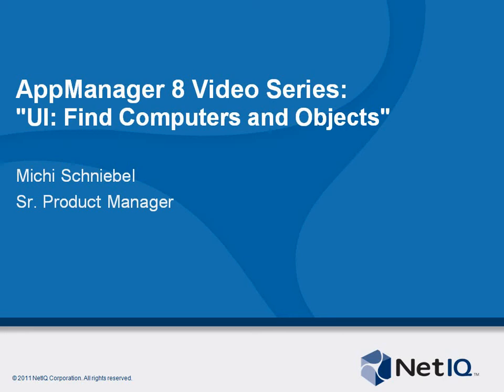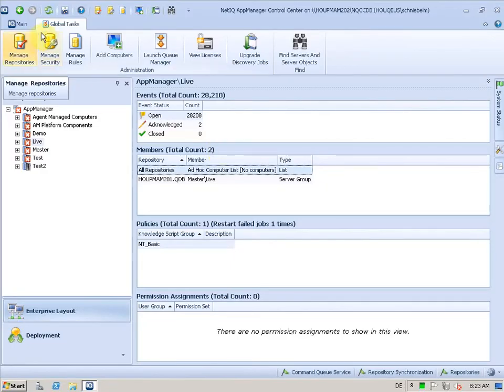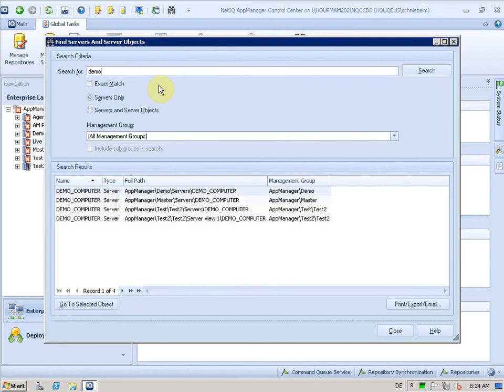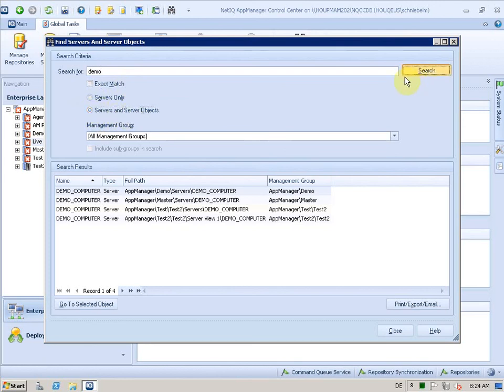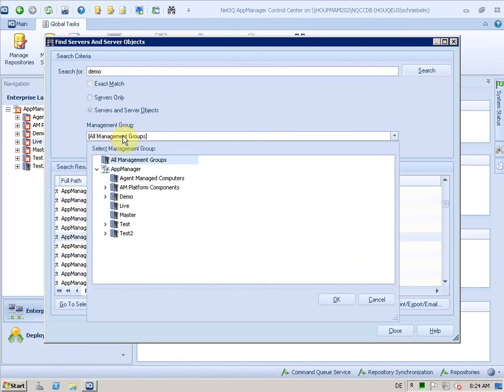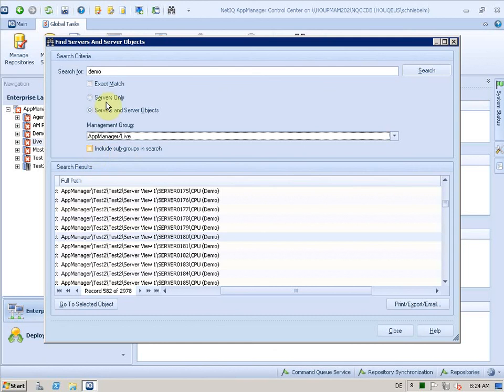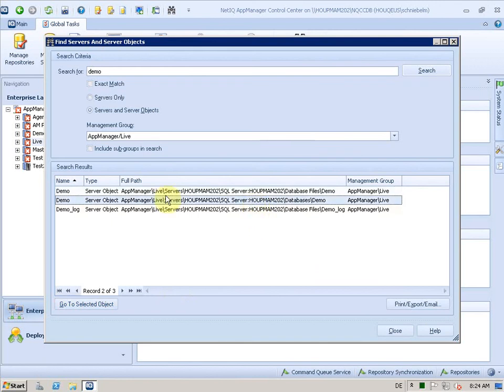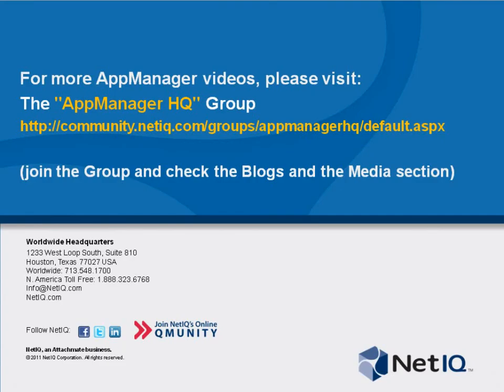NetIQ AppManager 8 - User Interface: Find Computers and Objects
In NetIQ AppManager 8 you have the ability to search all of Control Center (or just a specific Management Group) servers or sub-objects. The user is presented with a list of matching objects and can double-click to navigate to the object in its native location in Control Center.